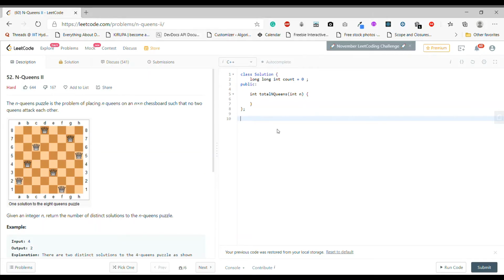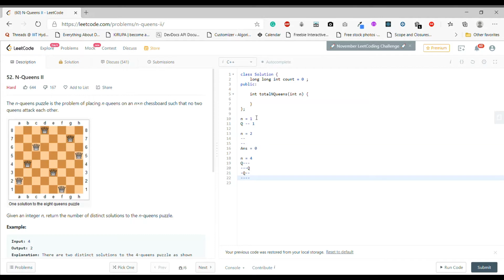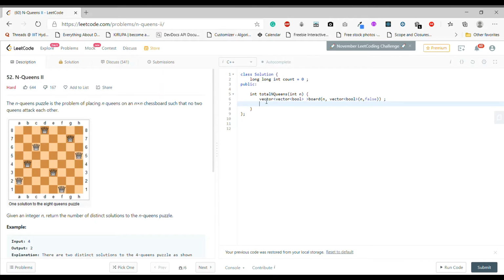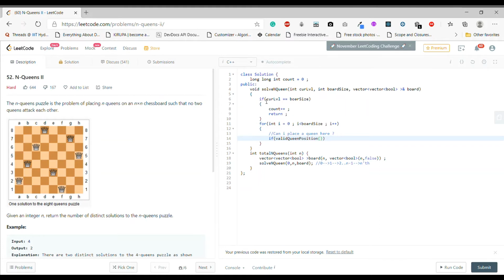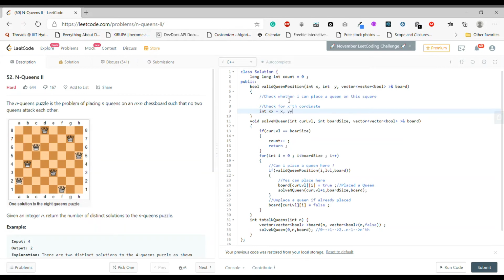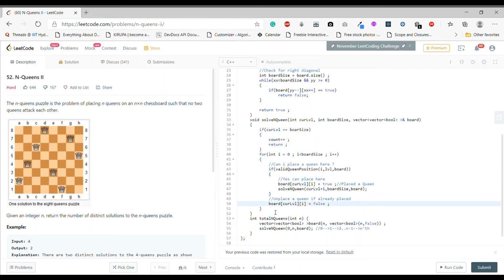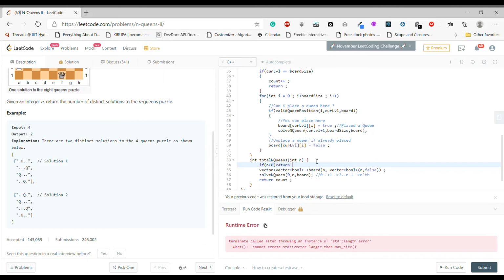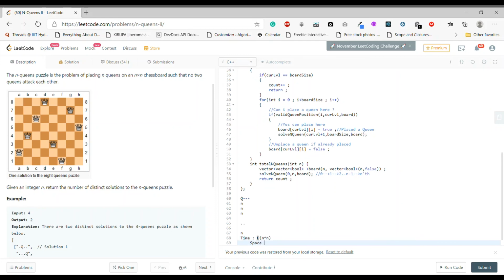N-Queen Problem | Backtracking | Explanation with C++ Solution | Leetcode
N-Queen is a popular backtracking problem often asked in interviews. C++ Solution along with explanation.